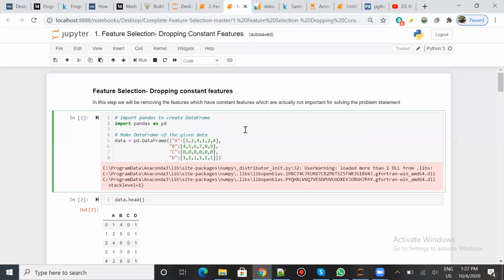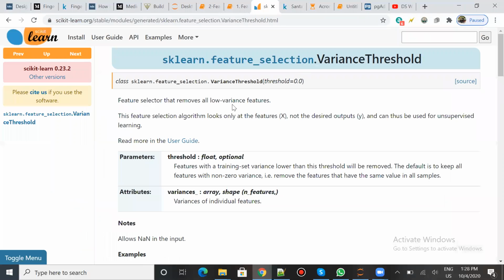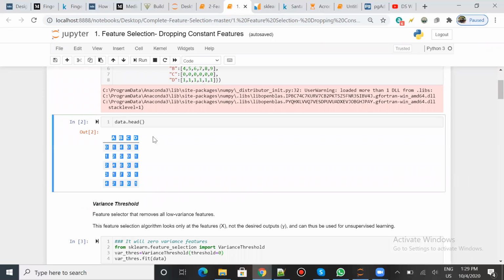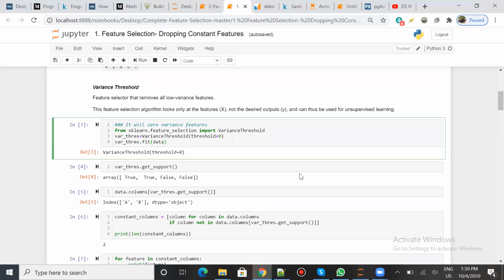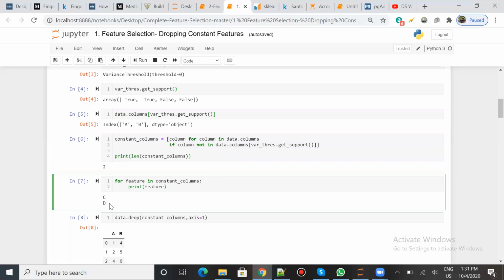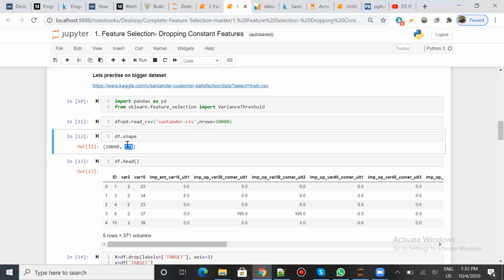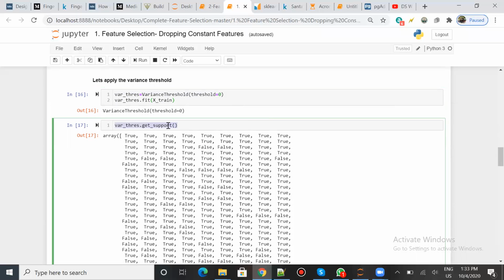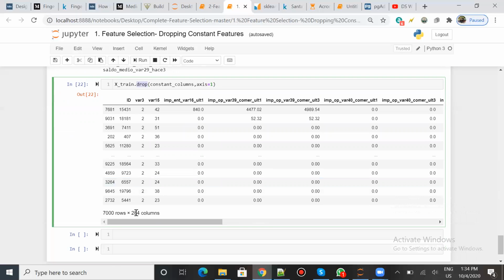Tutorial 1- Feature Selection-How To Drop Constant Features Using Variance Threshold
In this video I am going to start a new playlist on Feature Selection and in this video we will be discussing about how we can drop constant features using Variance threshold.